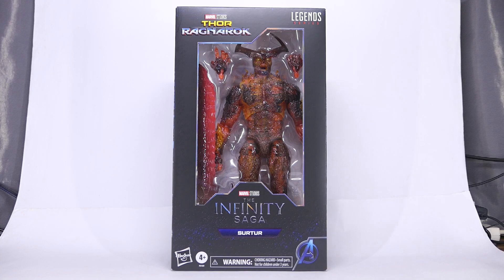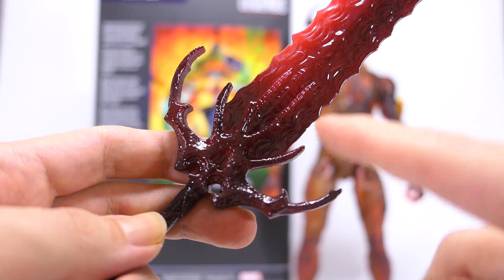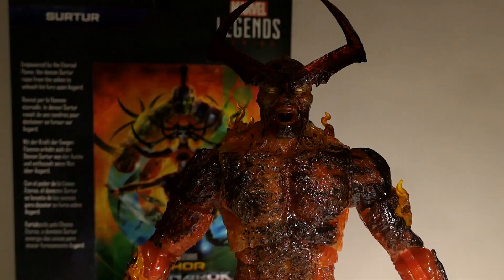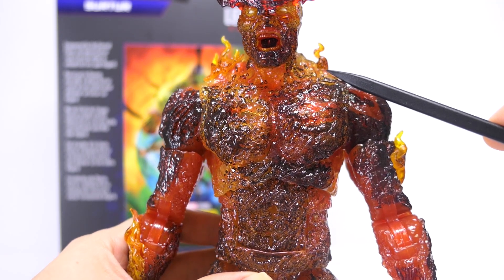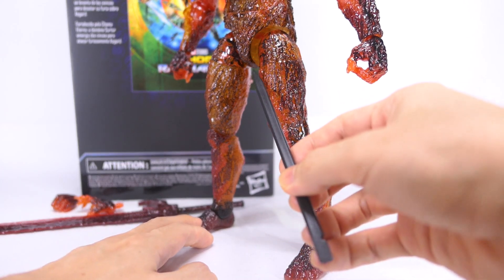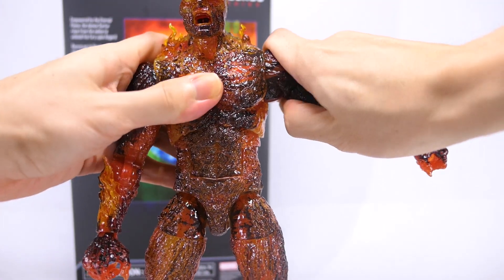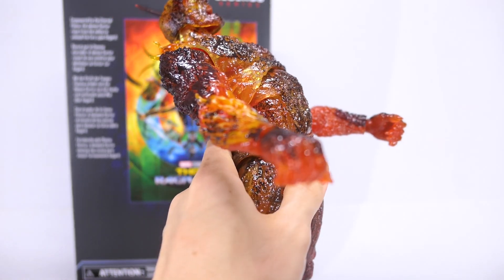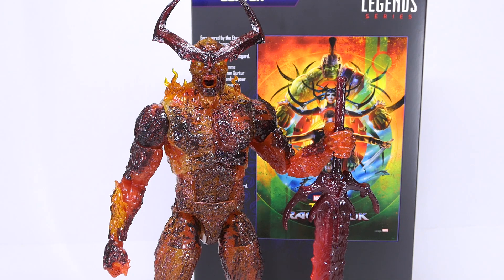Surtur Review Unboxing and Review Hasbro Marvel Legends MCU Infinity Saga wave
The gigantic demon Surtur to bring about the end of Asgard!